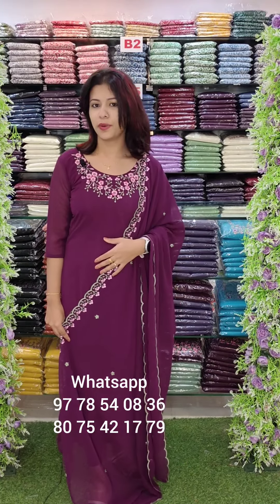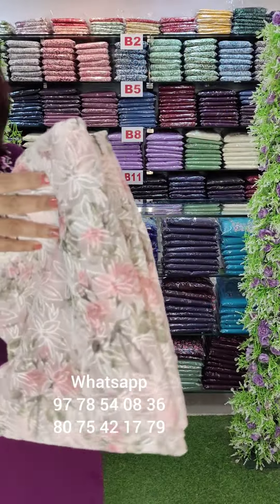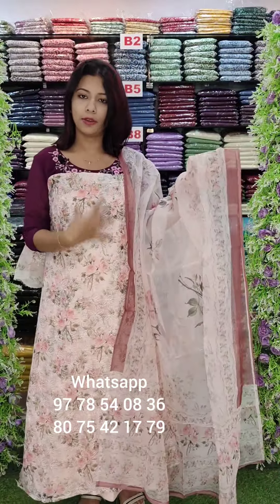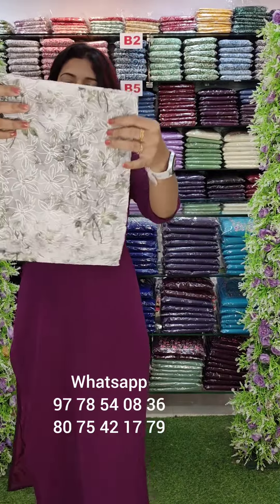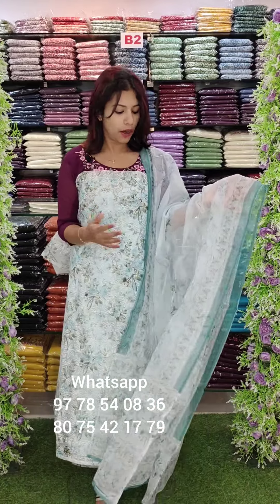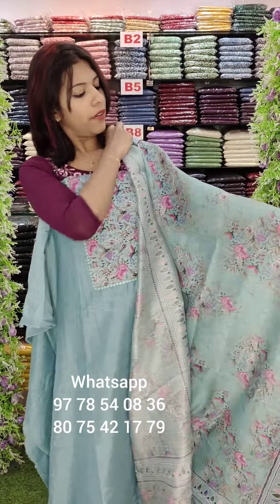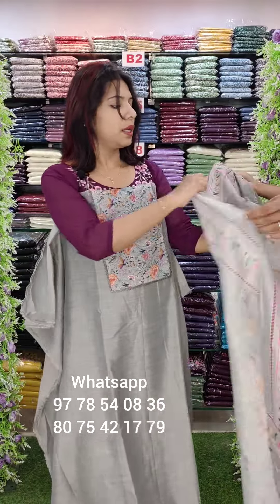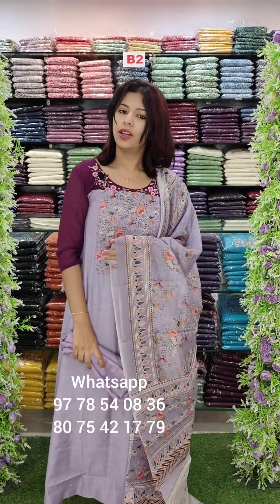ORGANZA, SILK BASE SALWAR MATERIALS